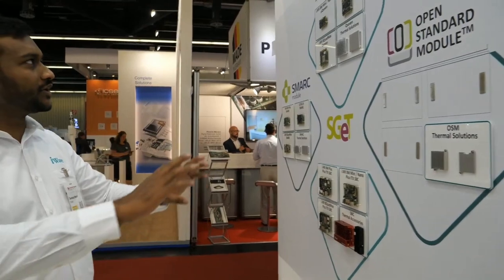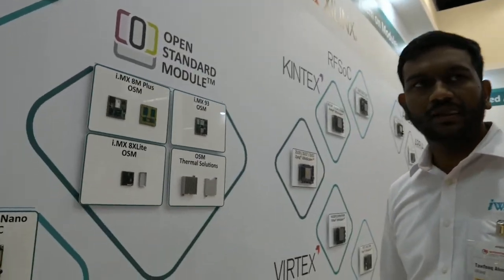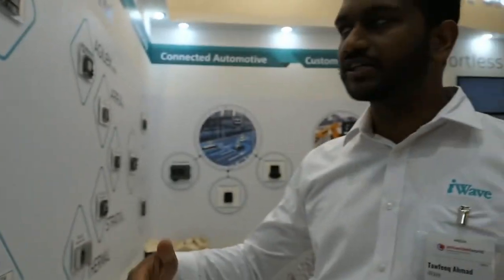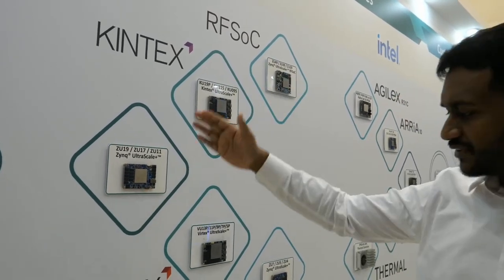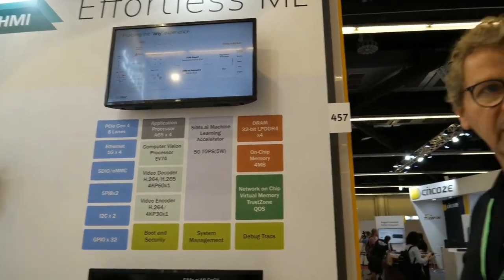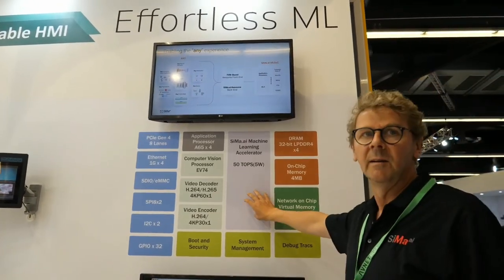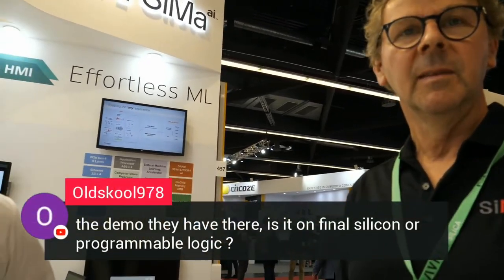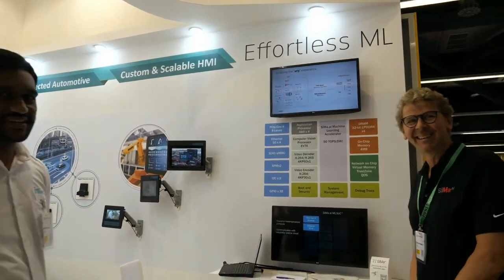iWave Systems at Embedded World 2022 day3 FPGA, Arm based SoM, SBC, Telematics, HMI and more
iWave Systems shows their FPGA and ARM based System on Modules, SMARC, OSM Open Standard Module, Qseven, i.MX93, Xilinx FPGA Zynq Ultrascale+ RFSoC, NXP, 5G, Single Board Computers Telematics and Connected Mobility Solutions HMI Solutions and more

Support me:
1. Tell me which other trade shows I should livestream from, anywhere around the world, as long as they don't have medical treatment requirements to travel there and attend the show, and if I can have my trip sponsored, then I will be happy to go there!
2. Use the "Thanks!" function under any of my videos on YouTube. Your Thanks comment can be highlighted comment under the video.
3. Send me superchats as I livestream (that will for sure also make sure that I highlight your comment more)
4. If you shop on Amazon (I think possibly not only the USA but on any other Amazon too), always use my Amazon Shop link first then browse to buy whatever you want then I get paid 4% commission by Amazon for whatever you buy, which I can use to buy more gear for my livestreaming and 4K60 video-blogging setup.
5. Become a YouTube Member on my channel I can give members early instant access to all my uploads before they get released publicly, I could also do members only livechatting on certain livestreams and other features like that to come up..
6. Let me know what kind of merchandize I should try to sell on my YouTube videos, I am thinking to add some funny T-shirts and stuff like that.